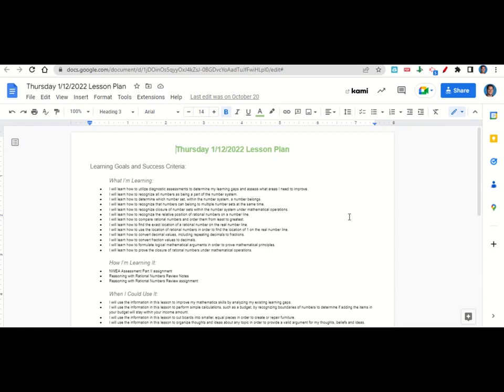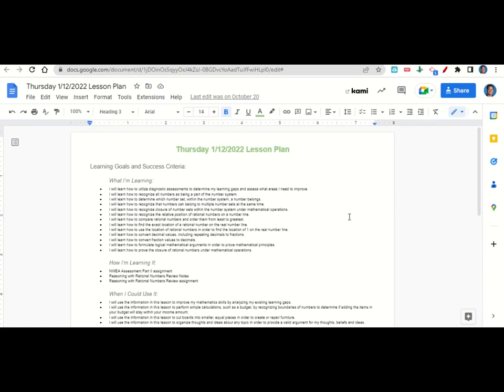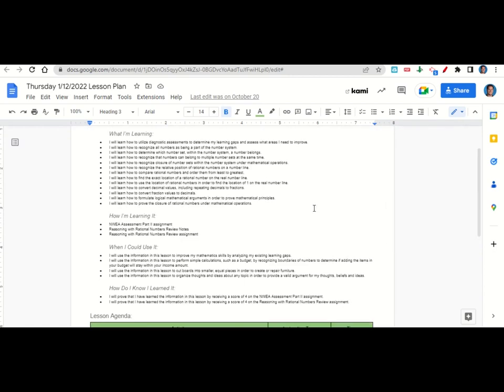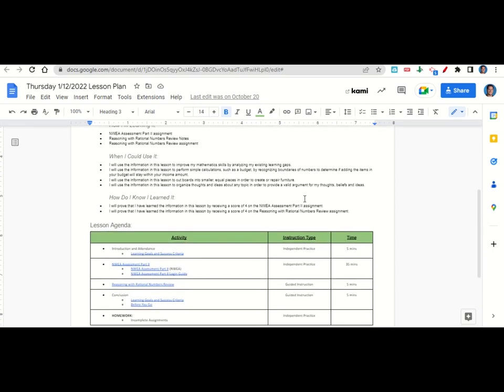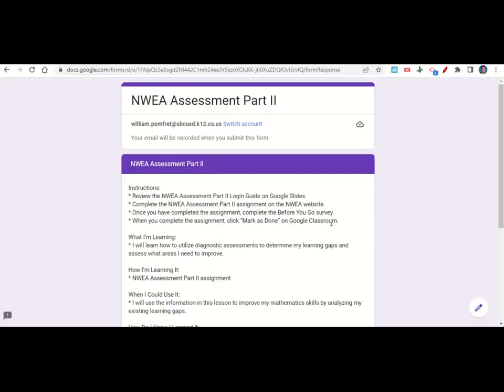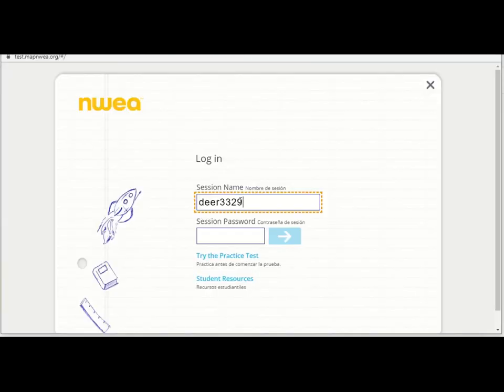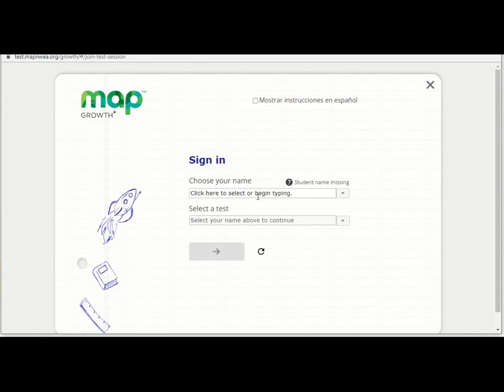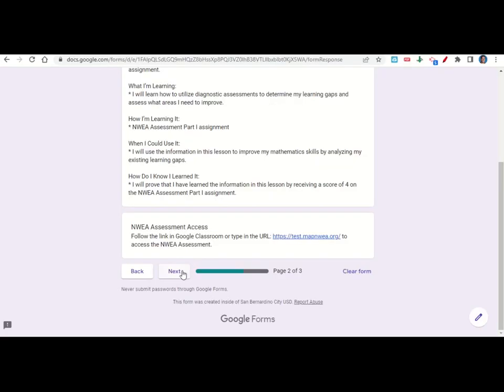1/12/2023 NWEA Assessment Part II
0:00 Agenda and Learning Goals
2:24 NWEA Assessment Part II

Instructions:
* Review the NWEA Assessment Part II Login Guide on Google Slides.
* Complete the NWEA Assessment Part II assignment on the NWEA website.

What I’m Learning:
* I will learn how to utilize diagnostic assessments to determine my learning gaps and assess what areas I need to improve.

How I’m Learning It:
* NWEA Assessment Part II assignment

When I Could Use It:
* I will use the information in this lesson to improve my mathematics skills by analyzing my existing learning gaps.

How Do I Know I Learned It:
* I will prove that I have learned the information in this lesson by receiving a score of 4 on the NWEA Assessment Part II assignment.